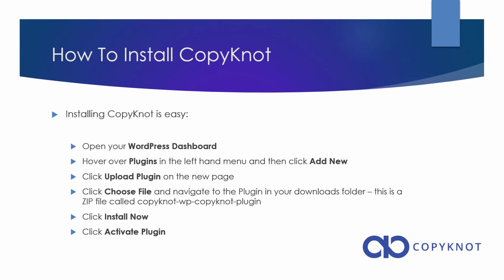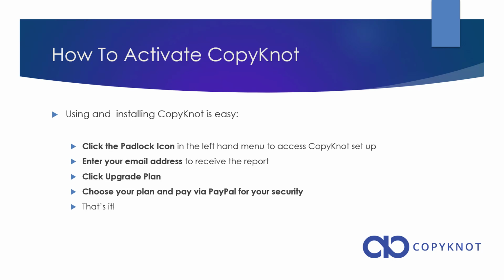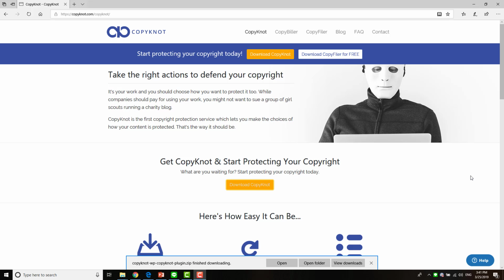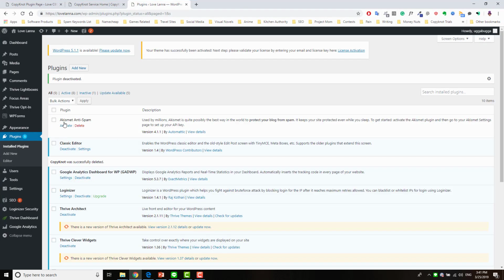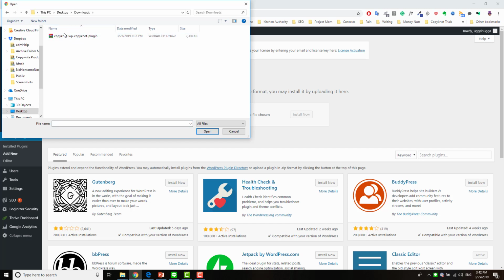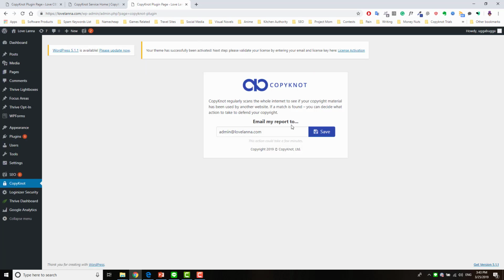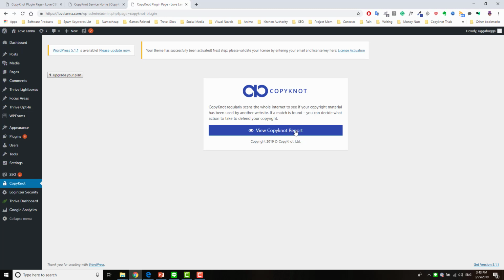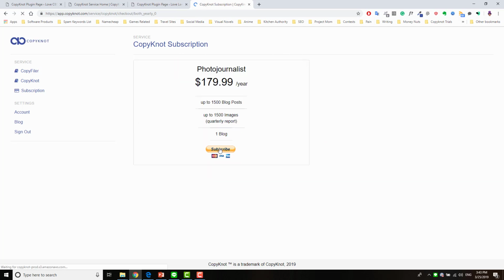CopyKnot - Installation Guide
A full (and short) guide to installing the CopyKnot plugin on your WordPress website. Protecting your copyright has never been so easy!